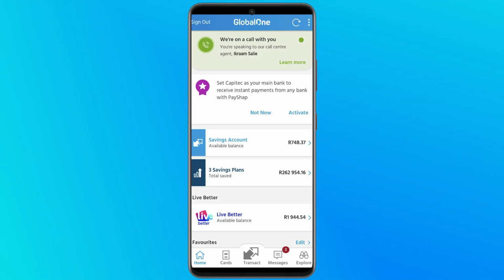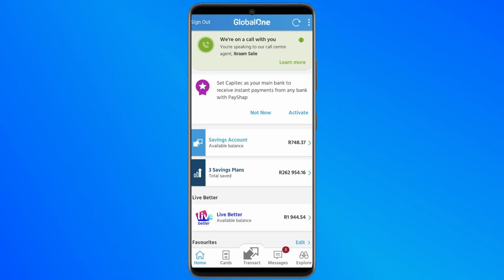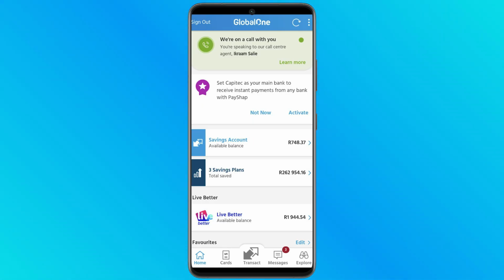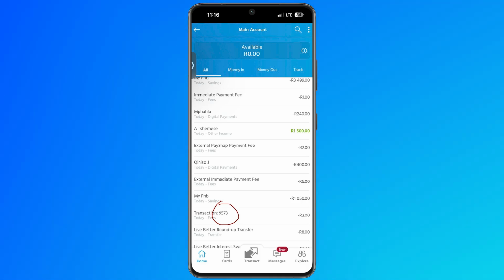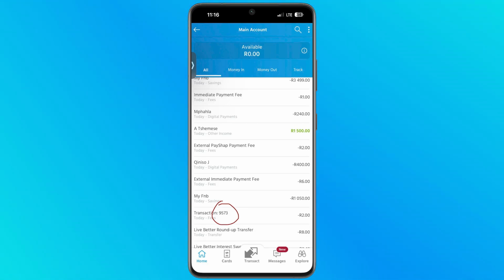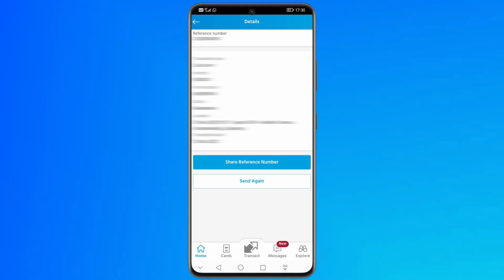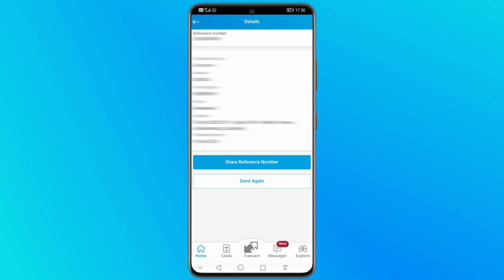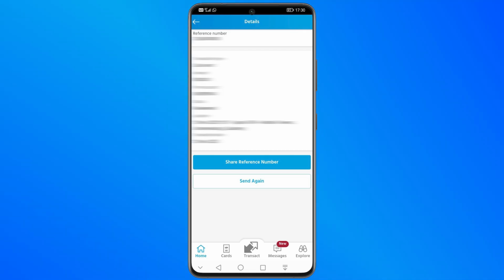How To Get Proof Of Payment From Capitec App? - Simple Steps!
Need to get a Proof of Payment from Capitec? In this video, I'll show you how to get Proof of Payment from Capitec step by step. Whether you've made a transfer, paid a bill, or need payment confirmation for personal or business purposes, this guide will help you quickly access and share your Proof of Payment.